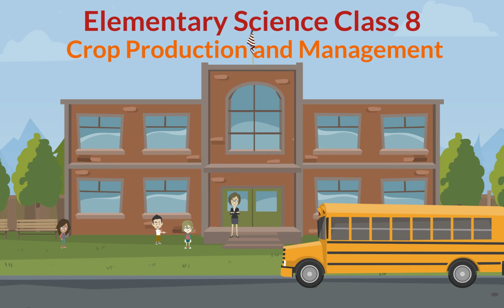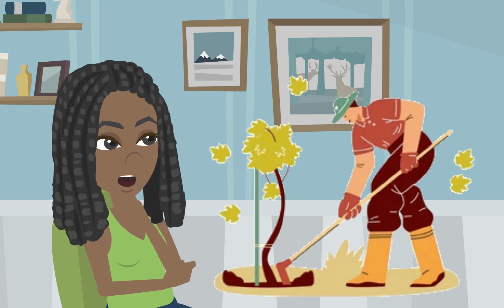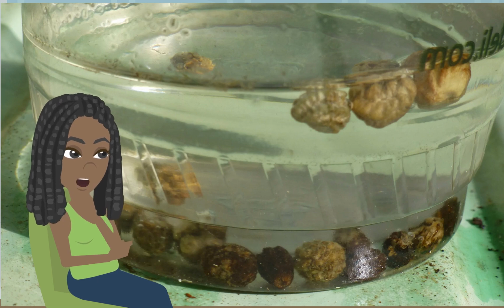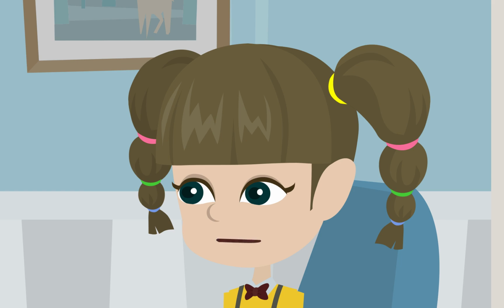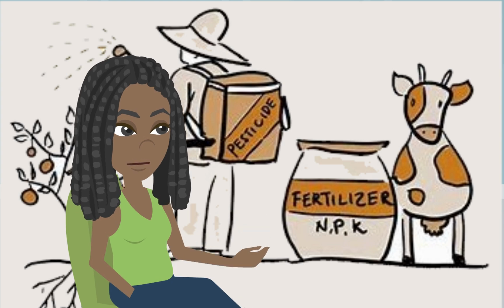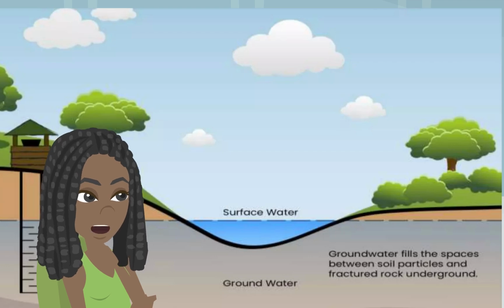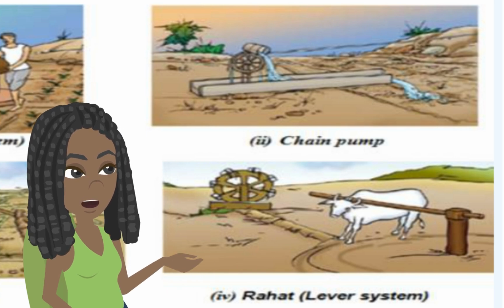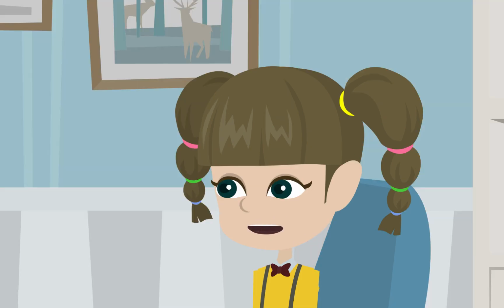Elementary Science Class 8: Crop Production and Management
Sowing
Adding Manue and Fertilisers
Irrigation
Protection from Weeds
Harvesting and Storage